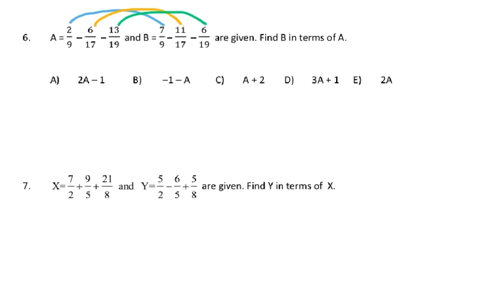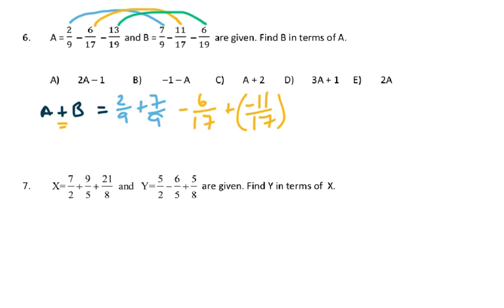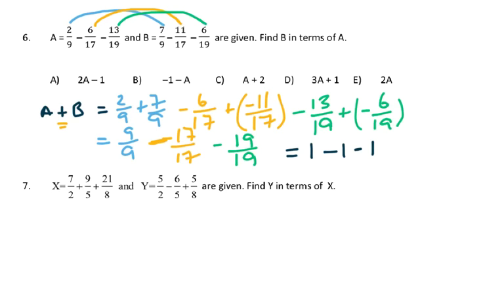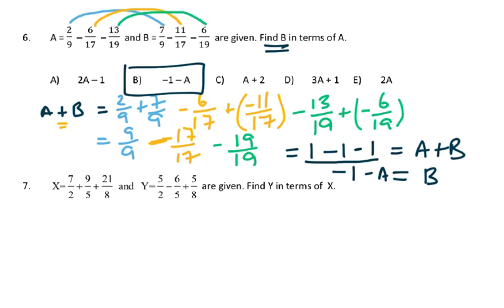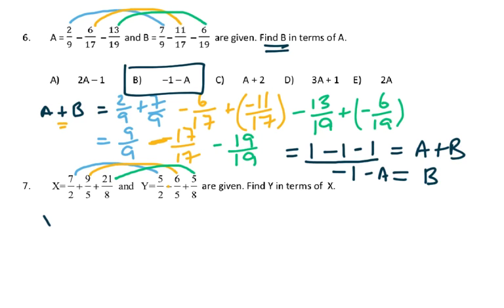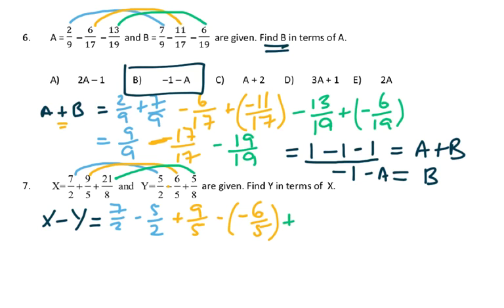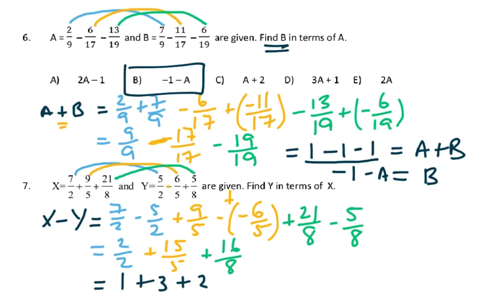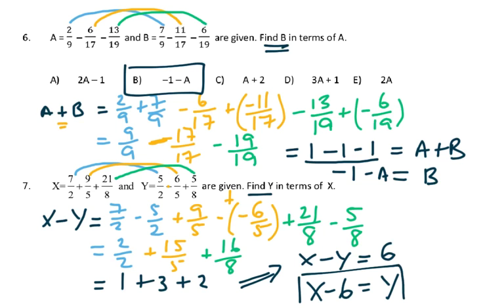Real numbers: HW3 Q6&7 - writing in terms of another rational sum